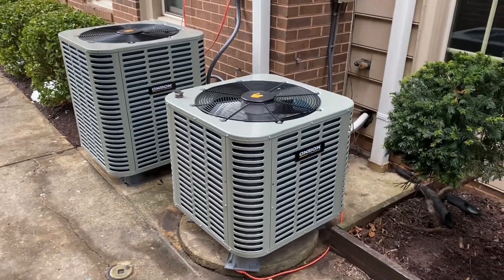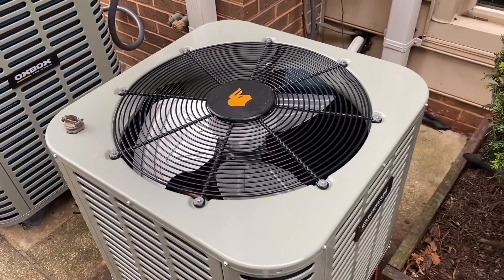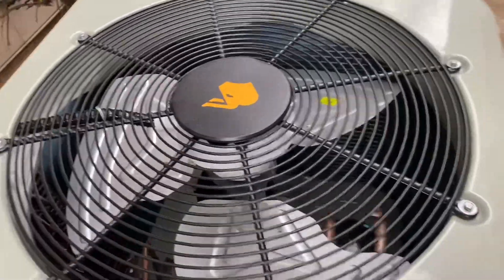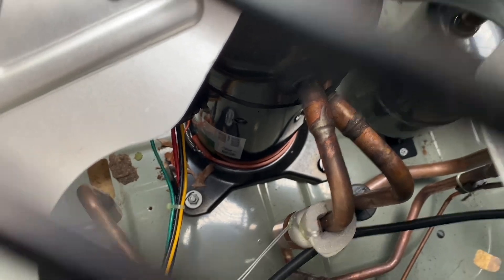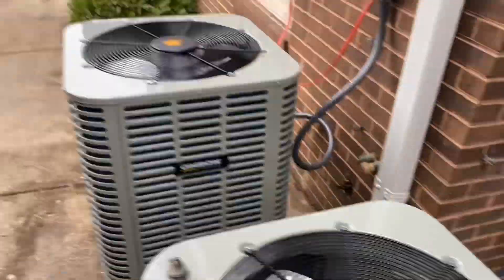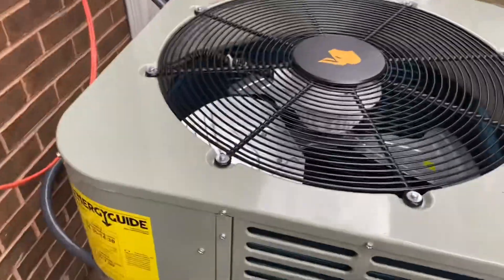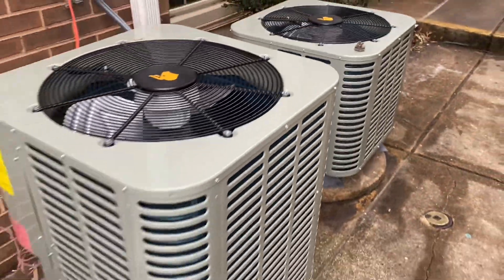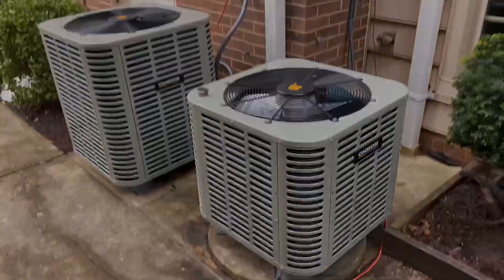REVISIT - Two Brand New OxBox Heat Pumps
Well, the 1994 Bryant and 2009 Carrier Base have now officially been replaced. The Bryant was removed back in March, 2023 and the Carrier was replaced a few days ago. Man they're purging all the old units in this complex... these mark the third and fourth OxBoxes to be installed here. Filmed these to just give an update on a pair of units I filmed a couple years ago.

filmed 01/24/2024